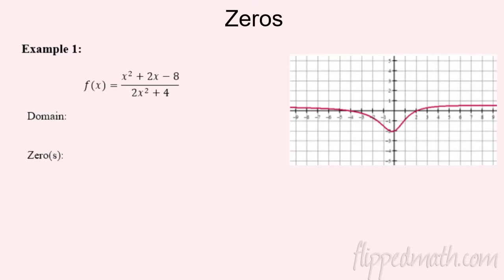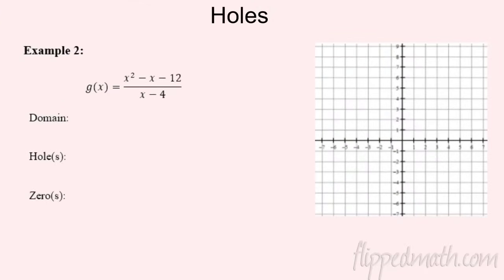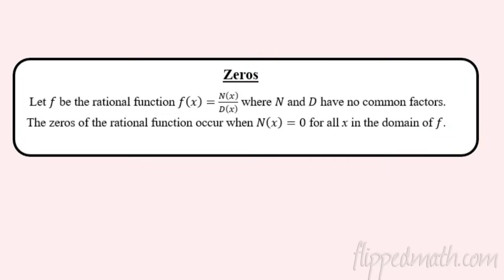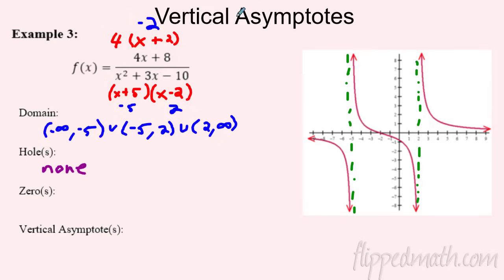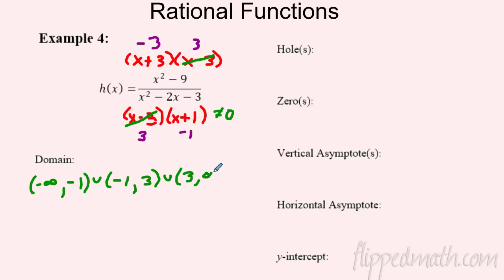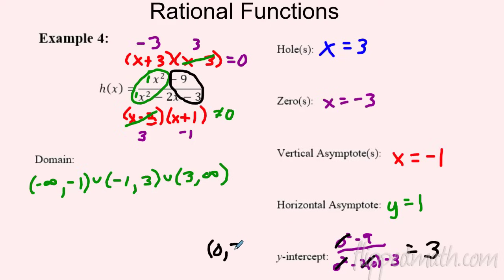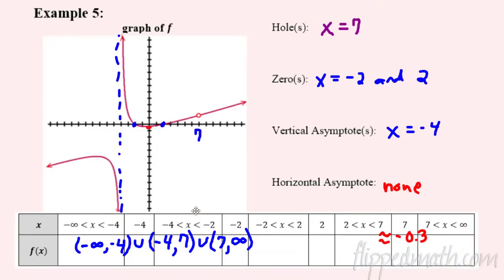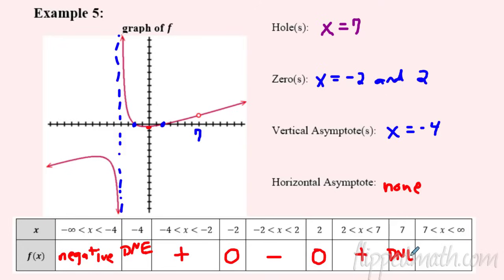AP Precalculus – 1.8 Rational Functions and Zeros